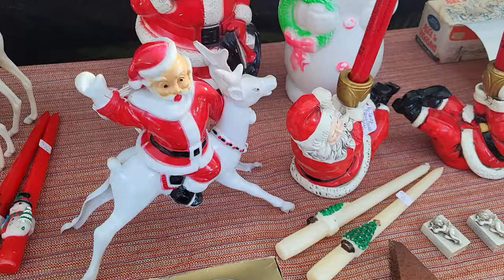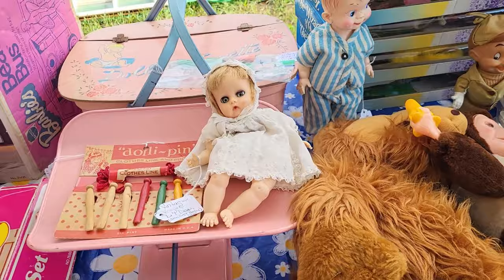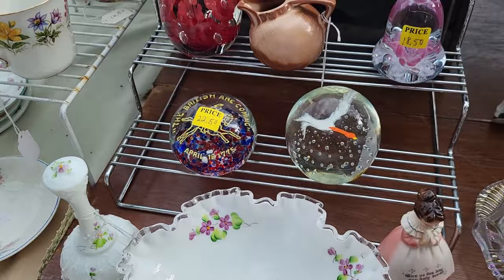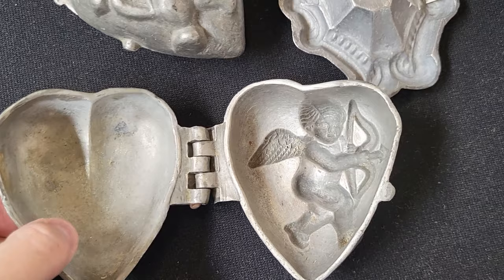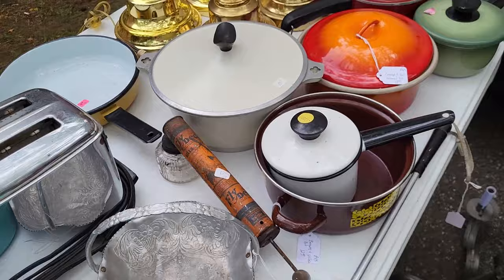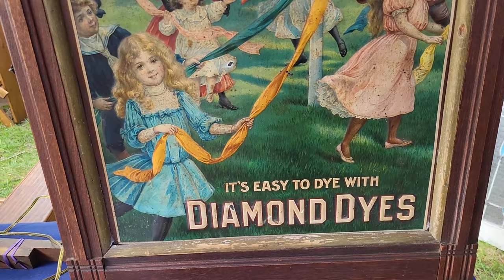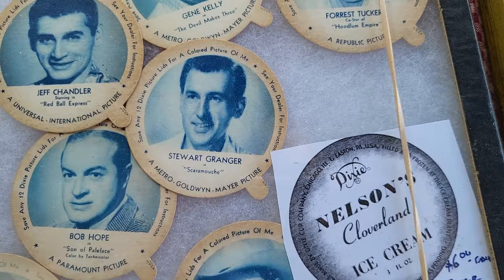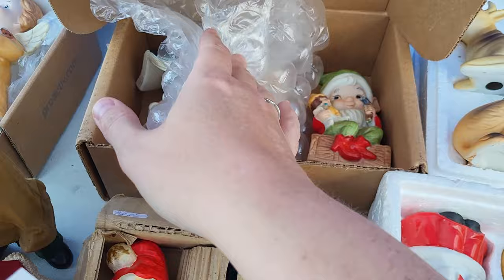Fun Holiday Finds at the Allegan Antique Market! Shop With Me!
Mama Pam and I are back at the Allegan Antique Market in Allegan, Michigan. Sometimes its quality finds over quantity!

Check my Community Tab here on my channel for upcoming Live Sales and item previews!

Allegan Antique Market
Allegan Co Fairgrounds
150 Douglas St, Allegan, MI
Shows are the last Sunday of every month, May through September.